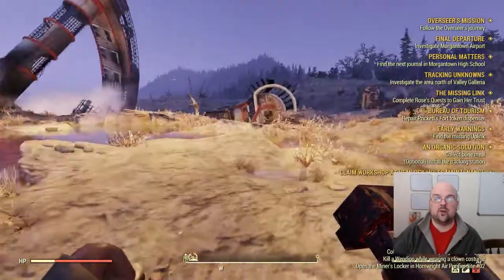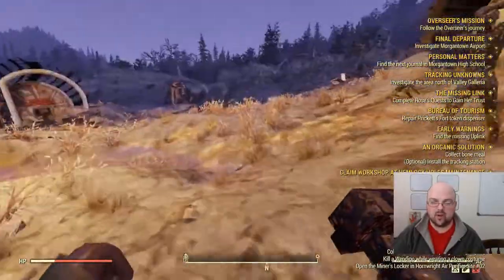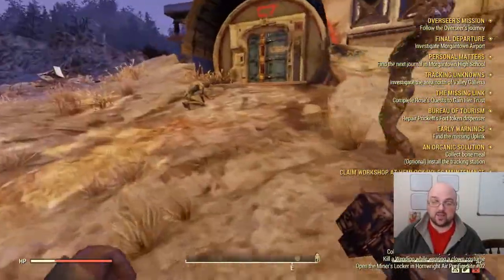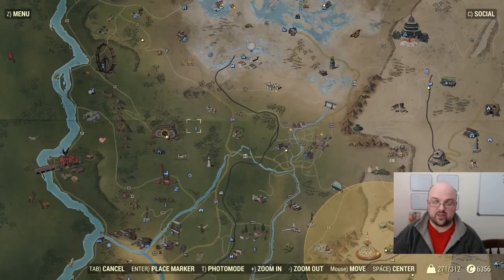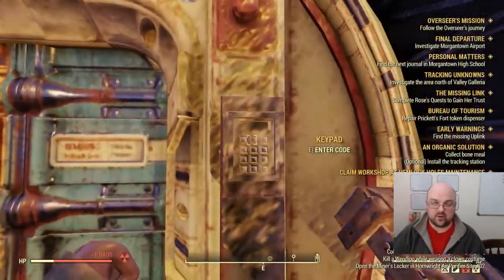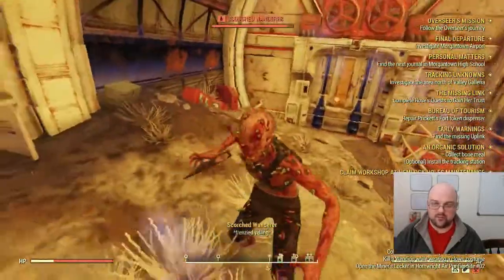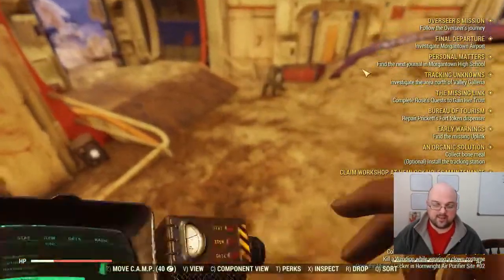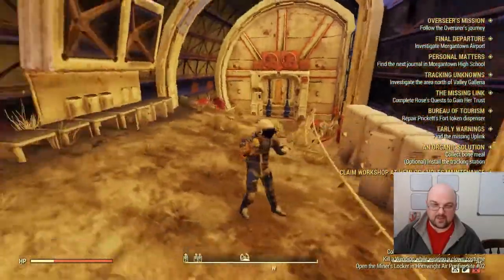Space suit and Space suit Helmet - Where Can I Get Them in Fallout 76?